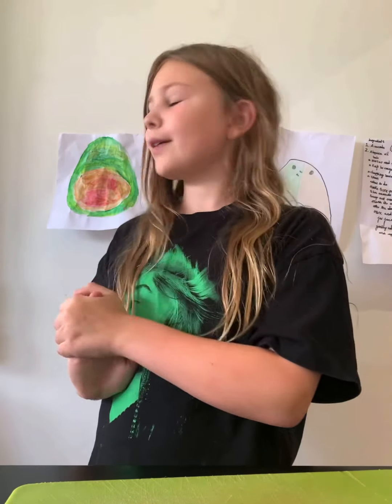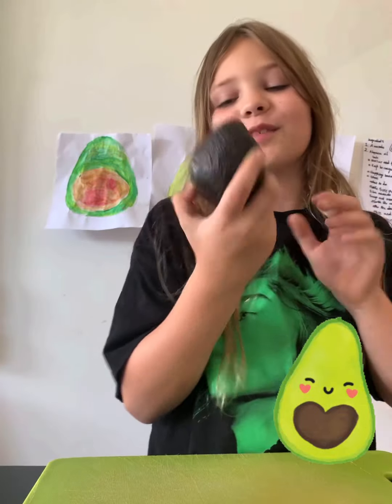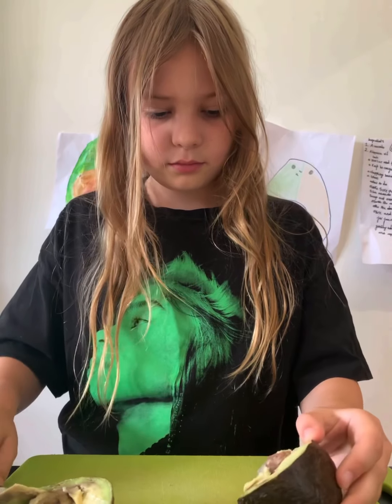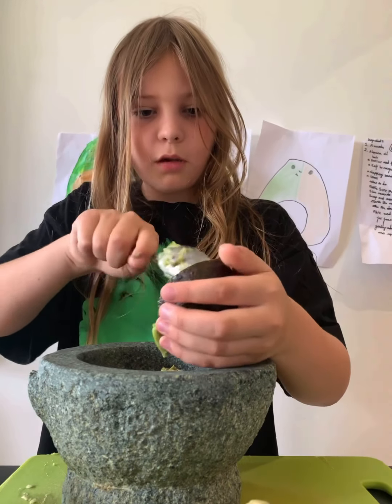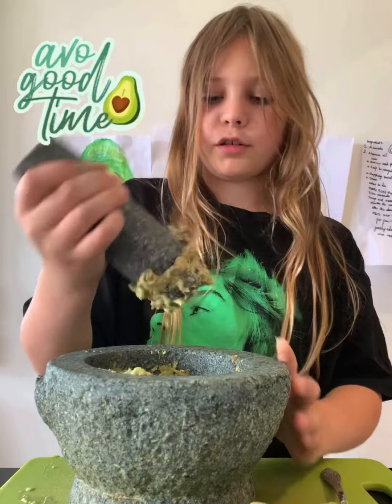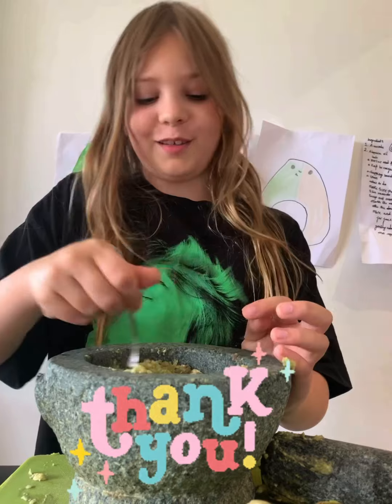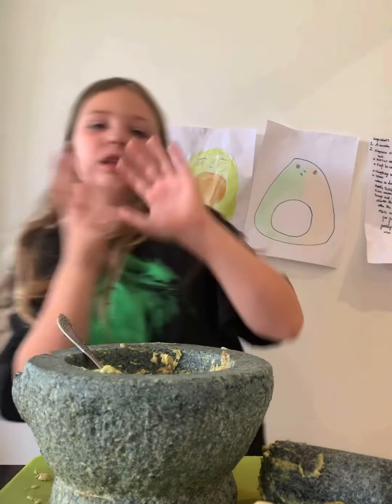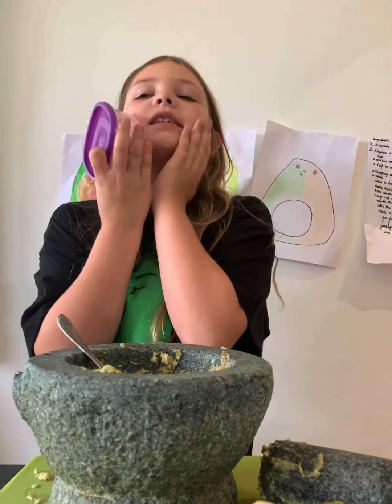Avocado and Aloe Vera face mask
Never too early to start taking care of your skin. So I’ve came up with a mask that’s easy to make and it’s super good for your skin.